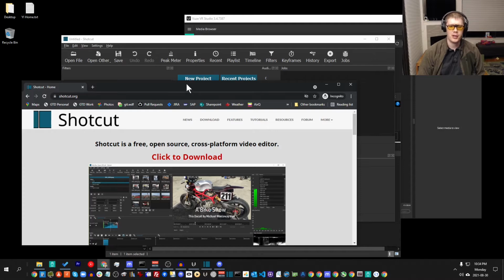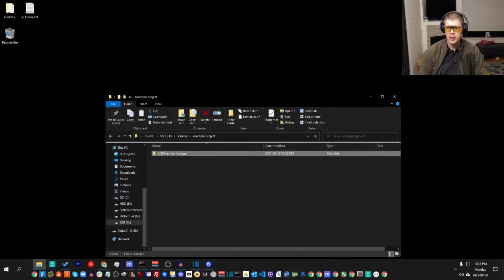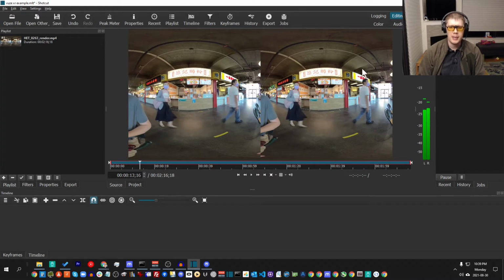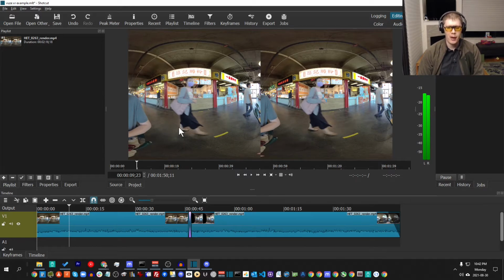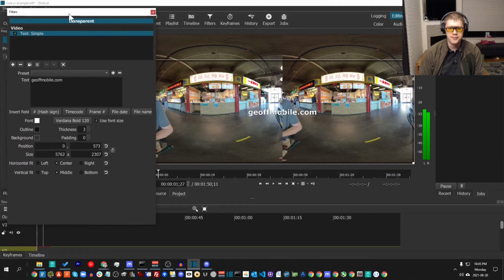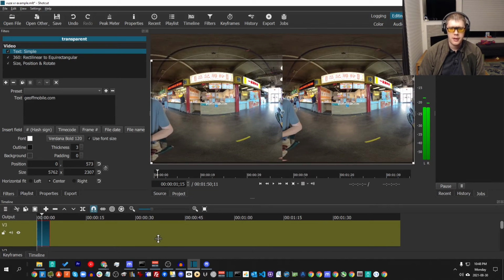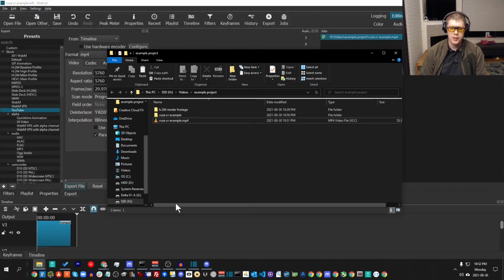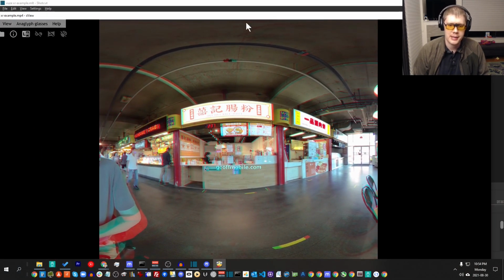How to Edit VR 180 3D videos in Shotcut, Free Video Editor, and adding titles in VR 180 properly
Here's a unique tutorial showing how to edit VR 180 3D Side-by-side videos that were captured using a VR 180 camera such as the Vuze XR or Insta360 Evo, using the free, open source video editing program called Shotcut.

This tutorial includes step by step instructions on:
- how to render footage using the Vuze XR studio with the best settings for VR 180 video editing
- how to create a project in Shotcut using the right settings
- how to do basic editing in Shotcut for VR 180 videos including cross fades, fade out, add background audio
- how to make proper VR 180 3D stereo titles using Shotcut
- how to apply proper equirectangular transformations to make the titles look correct using the built-in 360 video filters that Shotcut provides.

Finally, the tutorial shows how to export VR 180 videos properly from Shotcut using the right settings, and add metadata using the VR 180 Creator software formerly from Google, as well as how to upload them to Youtube.

Correction: When I dragged the top title track's title (for the right eye) to be longer in duration, I should have dragged the middle title tracks' title (for the left eye) to be the same length. The left eye and right eye's titles should always be visible at the same time.

Cheers,
Geoff

Technical notes:
Video captured using OBS Studio. Video edited in Shotcut (Free video editor) and exported using "Youtube" preset.

Best regards,
Geoff